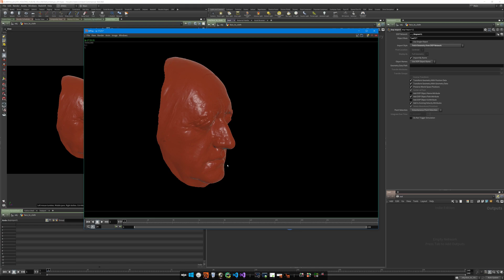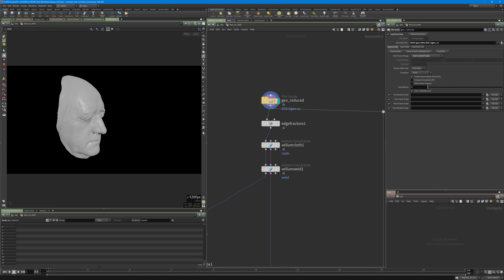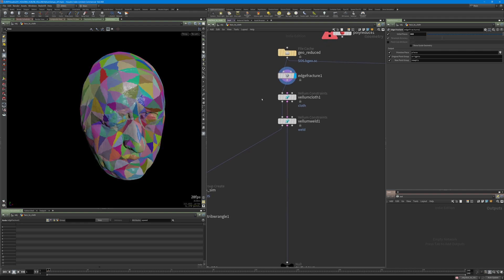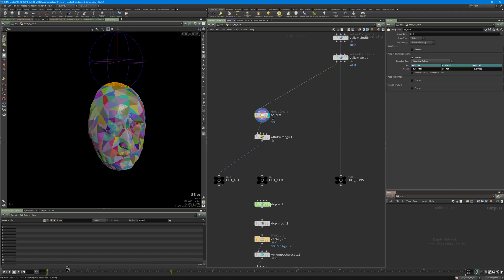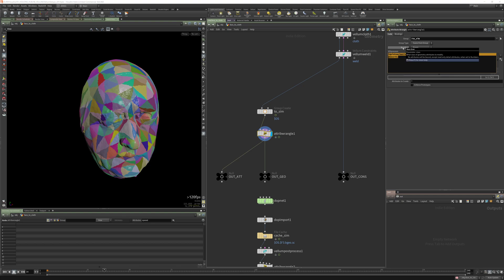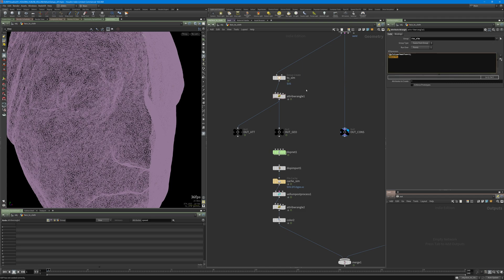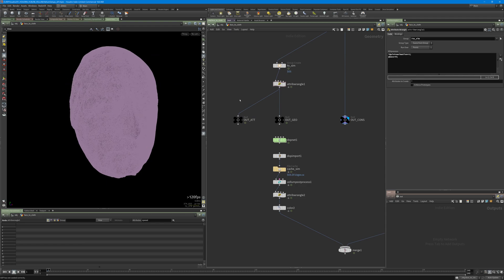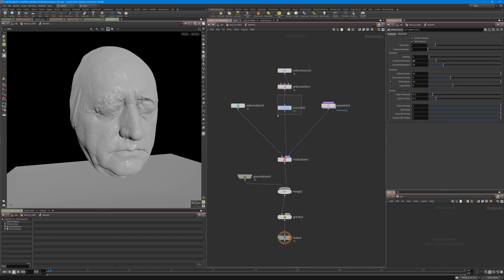02. Vellum Peeling Effect Walkthrough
In this video I'm going to show how to do peeling effect using Vellum solver in Houdini. With this setup you can create nice peeling effect very fast and also have good control on simulation.

Hip File : added extra nodes for animated geometry.